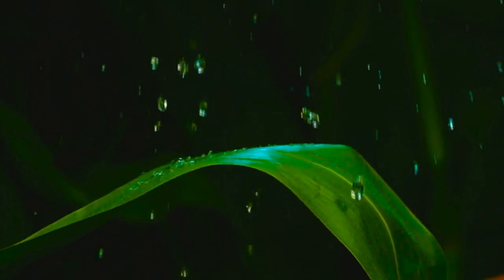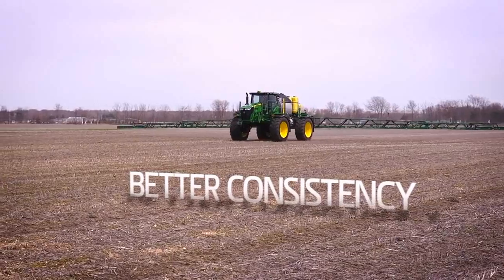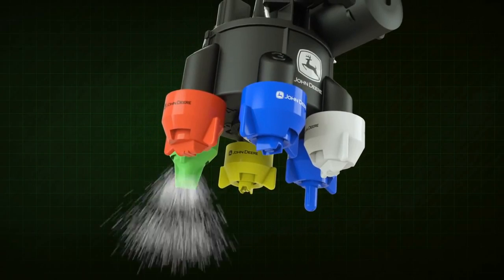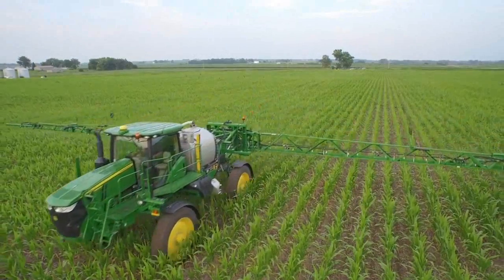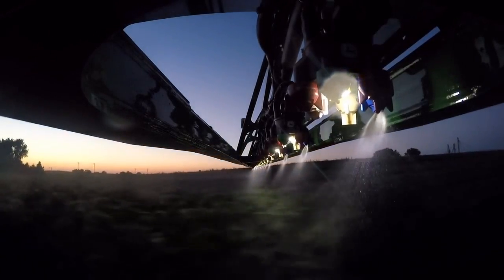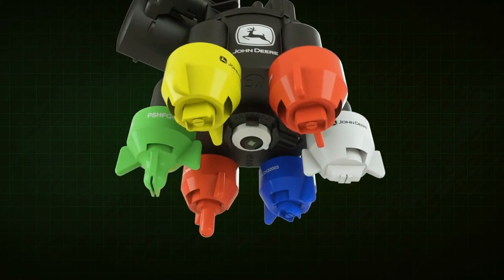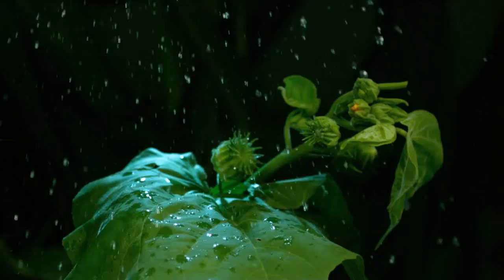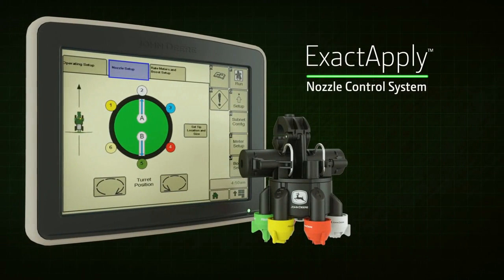ExactApply John Deere - Contrôle intelligent des buses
Avec ExactApply, John Deere a développé un système qui augmente de manière significative la flexibilité, le contrôle et la précision de la pulvérisation.
Sans avoir à changer de buses, l’utilisateur peut aussi bien varier la vitesse de 10 à 30 km/h à dose et pression constantes ou alors varier la dose appliquée de 100 à 300 l/ha à vitesse et pression constantes.